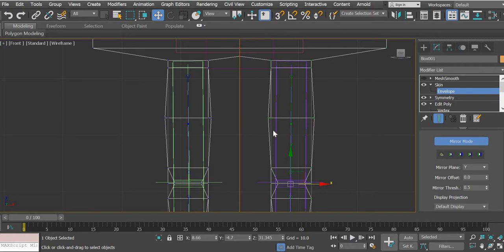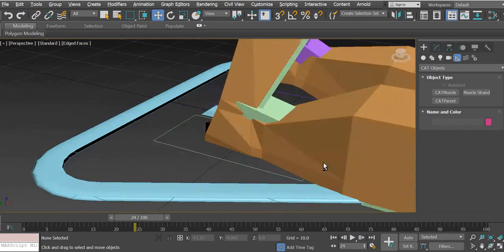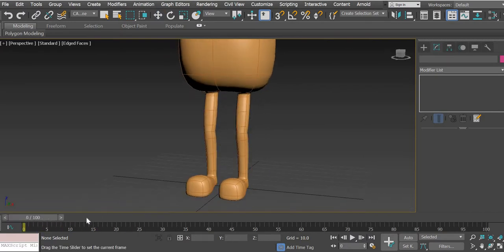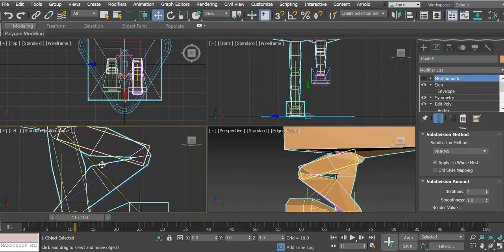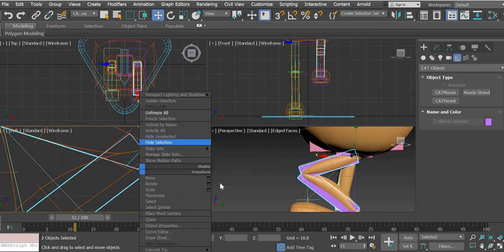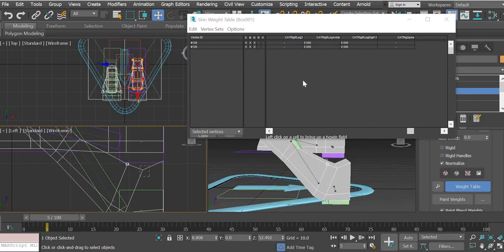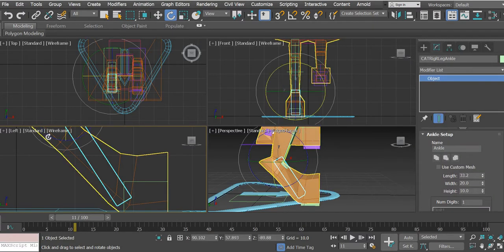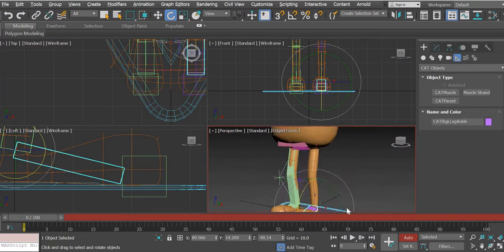3DS Max 2019 Character Skinning using CAT Rig #3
In this tutorial you will learn how to skin the character.
You will learn:
1. how to use skin modifier to connect the bones to the character.
2. how to weight the skins so that the charcater modifies correctly when the nones are animated.
3. how to copy the vertes weights from one leg to other .